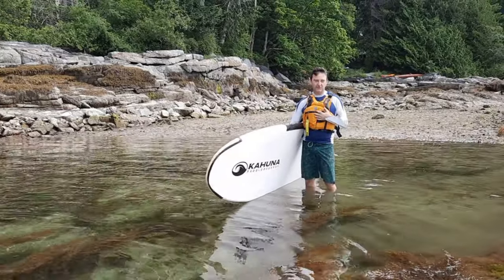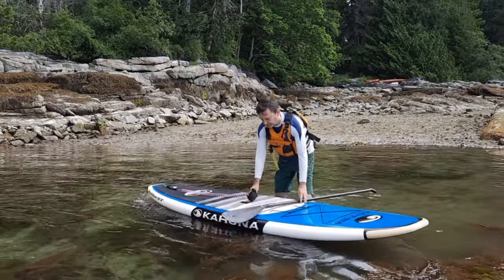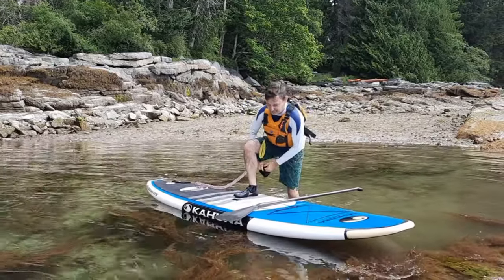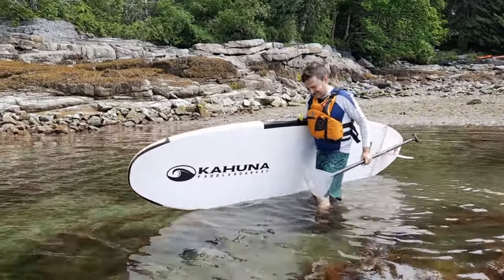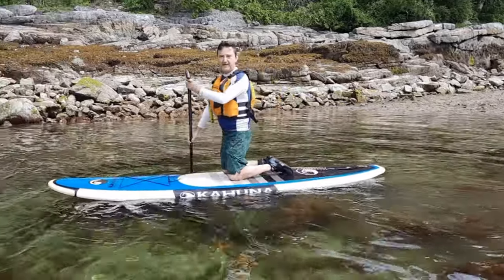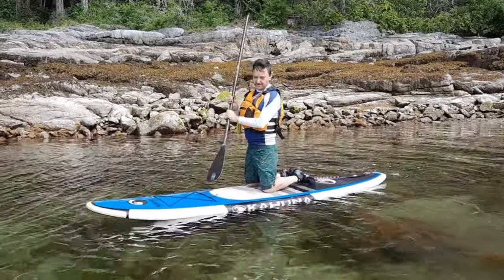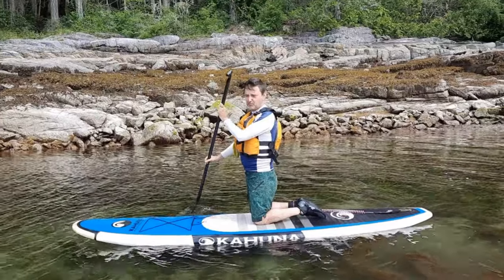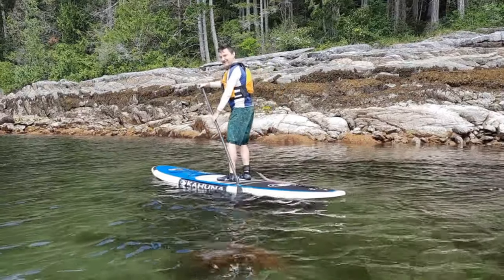Launching Your Paddle Board Safely From The Beach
In this short video I go over how to safely get on and off your Stand Up Paddle Board from a beach considering waves and being deep enough so we don't damage the fin.